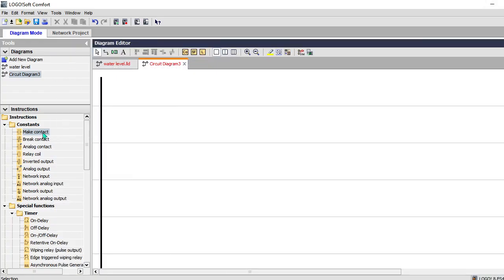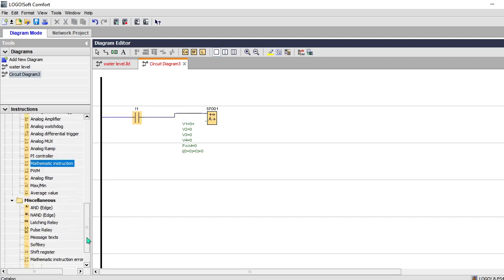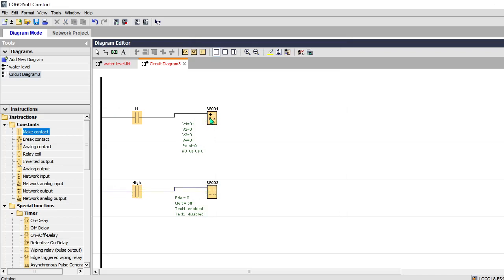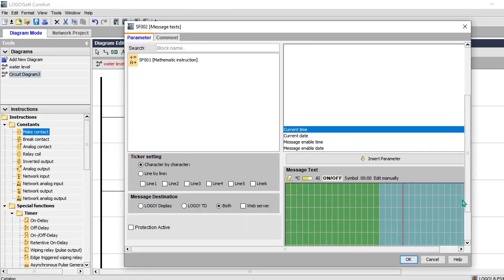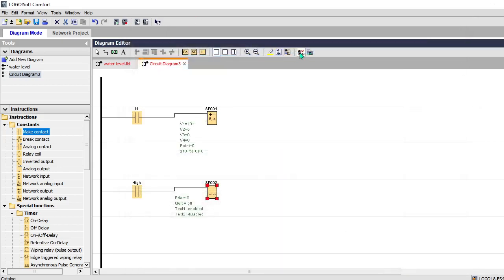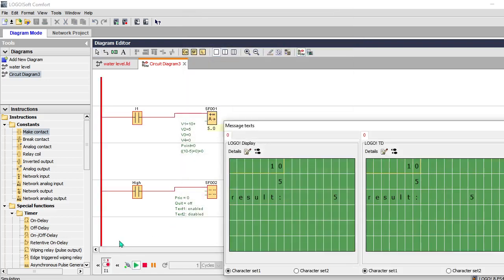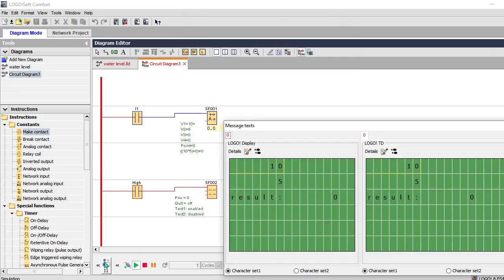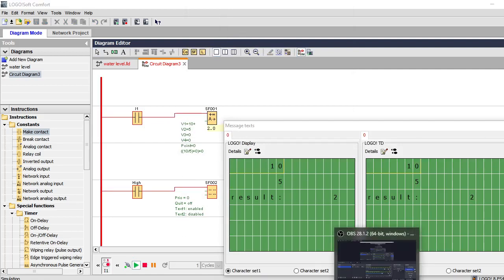math instruction in logo soft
how to implement arithmetic instruction in logo soft.